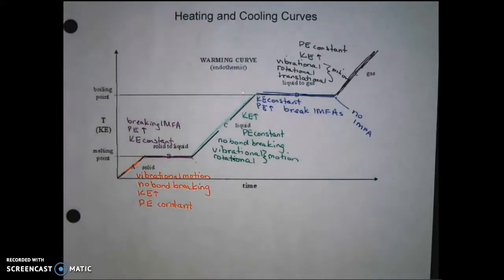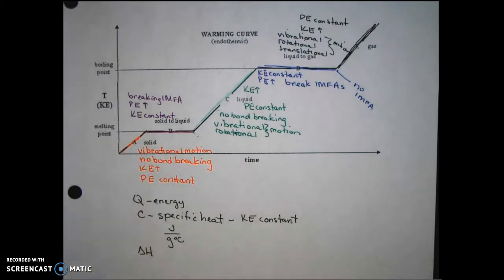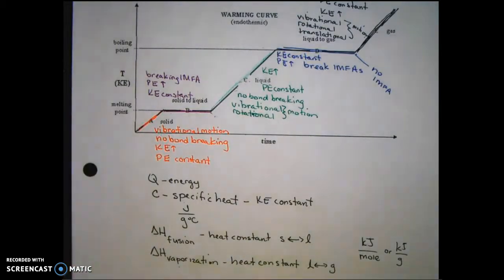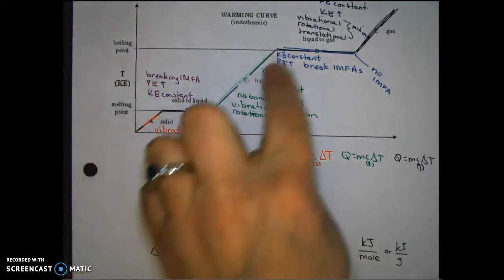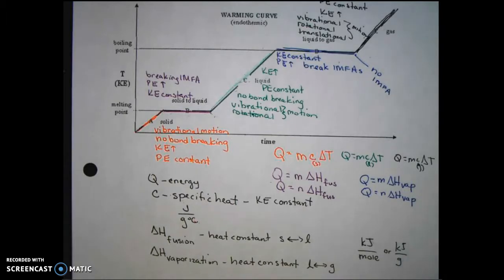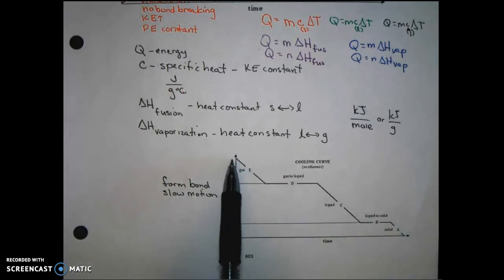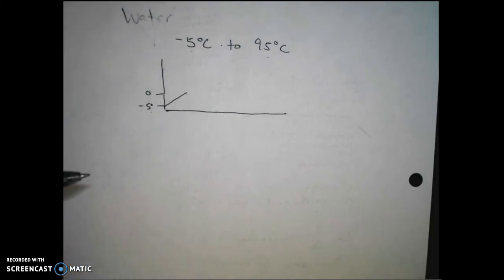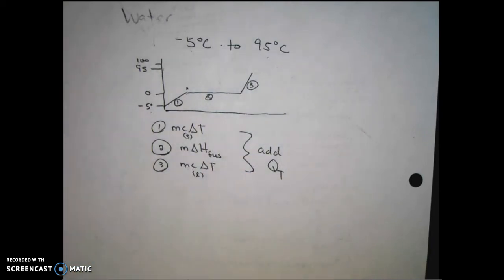Honors Heating Curves Part II